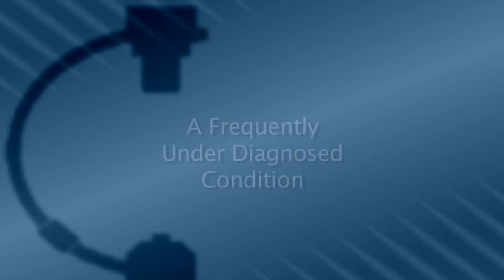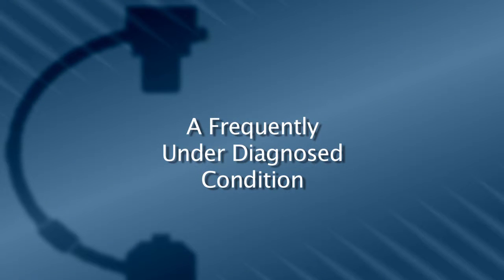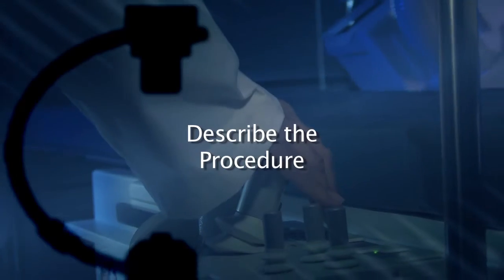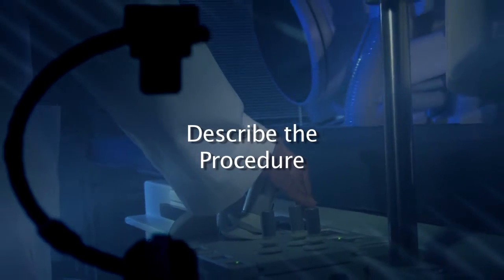DIR Aortics stent graft & carotid artery stenting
Dayton Interventional Radiology is the first and only full service interventional practice in the Dayton, Ohio area. We specialize in diagnosis and treatment of back pain, leg pain, and uterine fibroids, but we also provide over 200 other minimally-invasive procedures to treat a range of health issues. Our mission is to provide these procedures in a comprehensive clinical setting that is convenient, comfortable, and professional. Many interventional radiologists are technically skilled at performing certain procedures, but few are dedicated to providing complete clinical service.